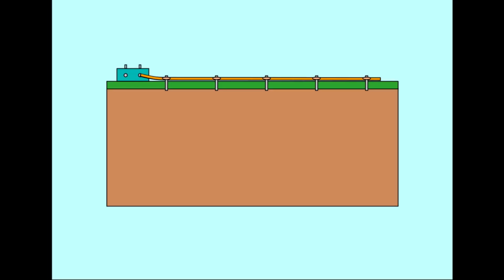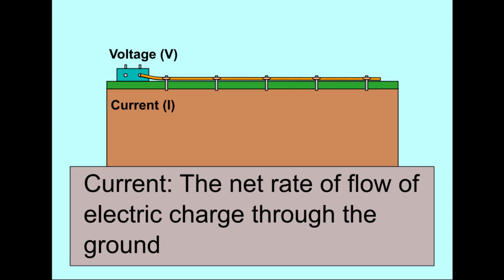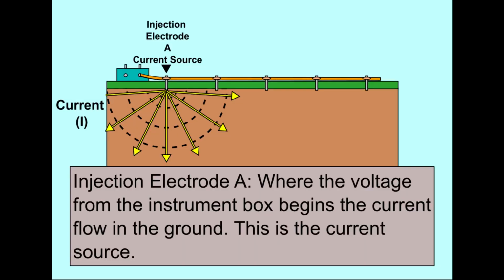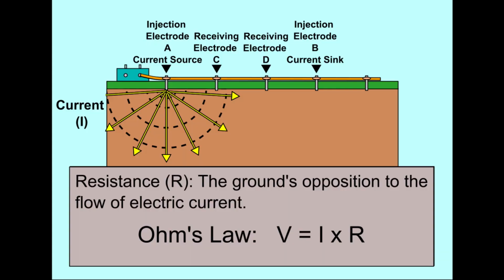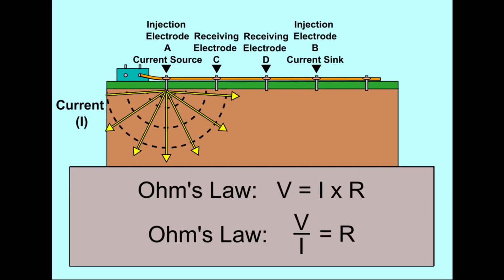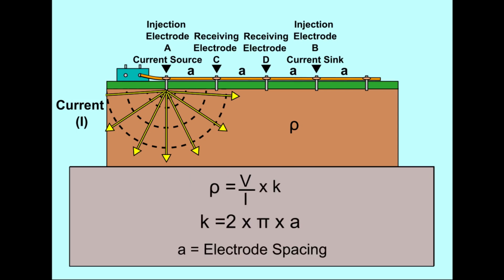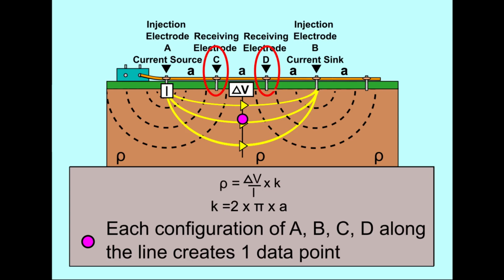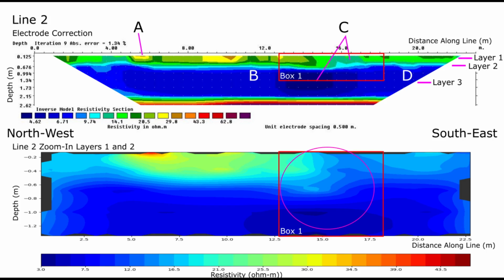The Physics of Geophysics! A Super-Duper Awesome and Exciting Electrical Resistivity Lecture!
Join me as I take you through a visual smorgasbord of diagrams and stock photos as I explain the physics behind my Electrical Resistivity Imaging (ERI) equipment! Let my soothing voice take you on an educational journey while I delicately explain the concepts of voltage, current, resistance and resistivity. I hope you enjoy this video as much as my mom did!